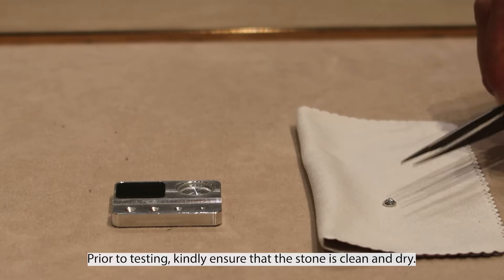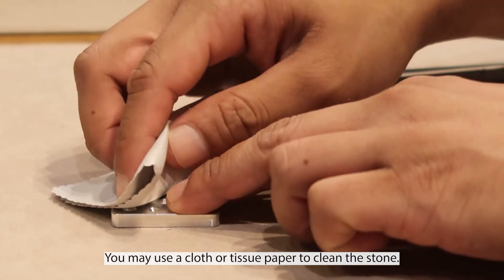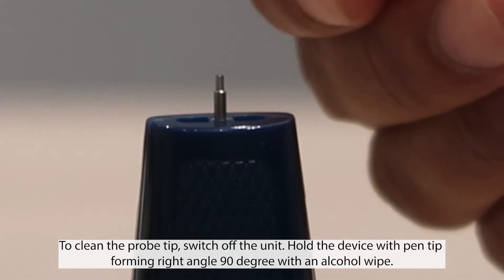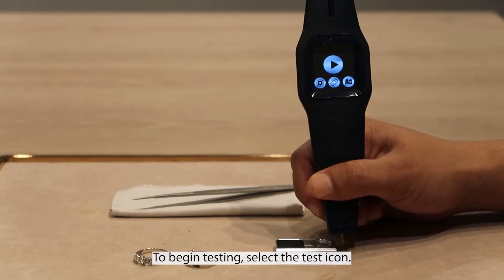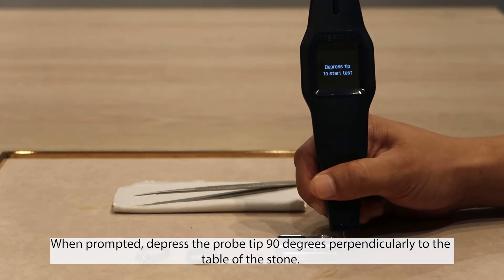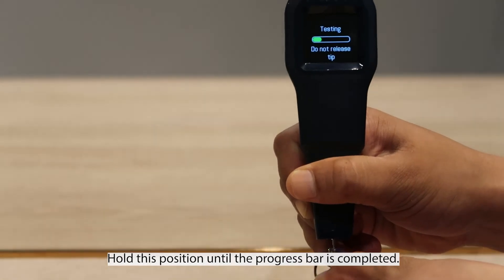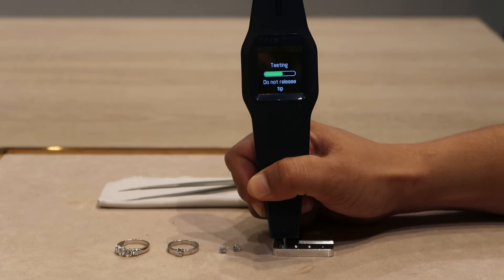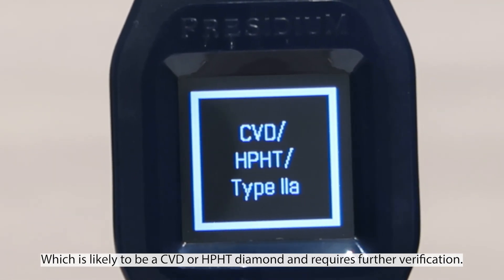ARI by Presidium Tutorial Video - Performing a test and Reading results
ARI by Presidium is a handheld diamond and moissanite screener that distinguishes colorless diamonds from CVD/HPHT lab-grown diamonds or moissanites—for loose and mounted stones

It is suitable for testing on both loose and mounted stones, including jewelry pieces with a closed back setting. Through advanced proprietary technology, ARI measures the UV light absorbance ability of diamond and moissanite. With its touch screen colour LCD display, ARI provides a clear and accurate result of “Diamond”, “CVD/HPHT/Type IIa” and “Moissanite” within 3 seconds.